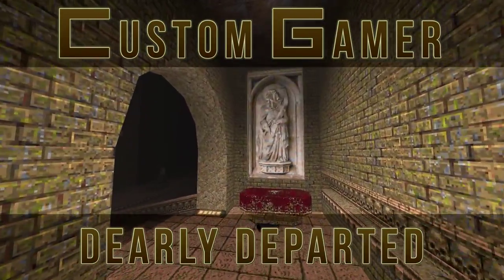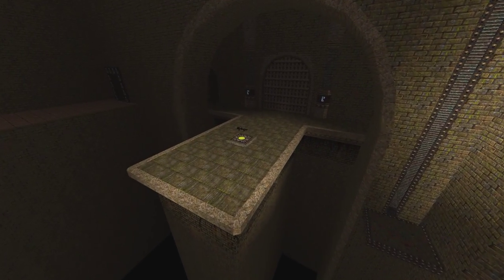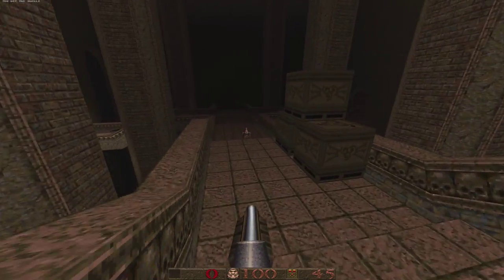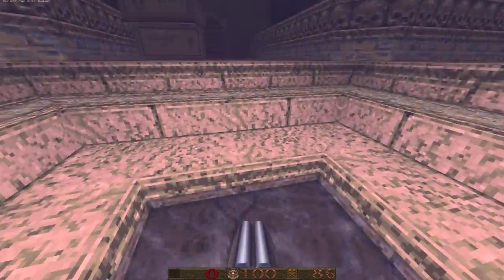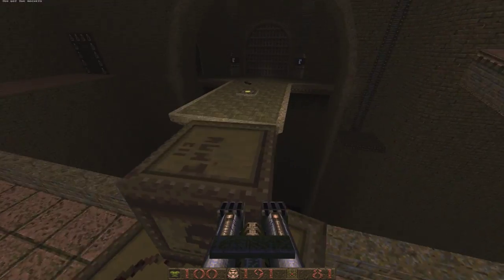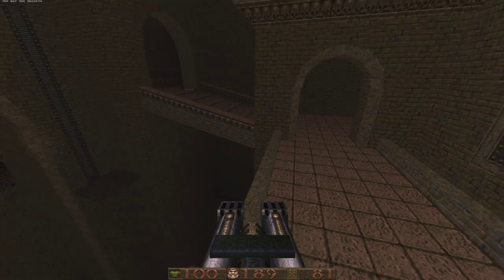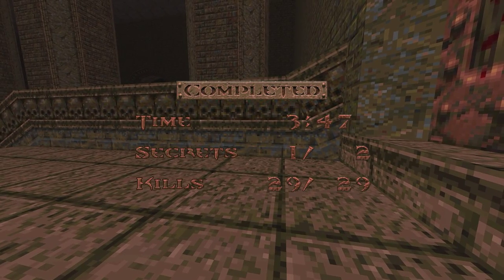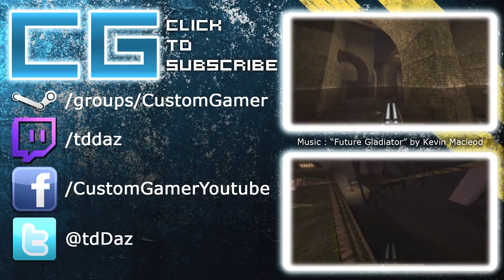Dearly Departed by Onetruepurple - Quake Single Player